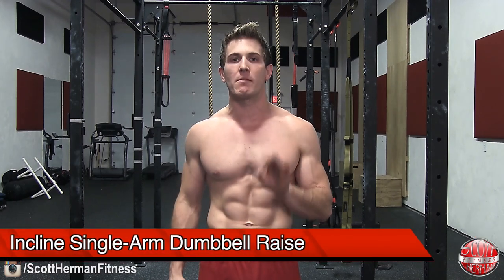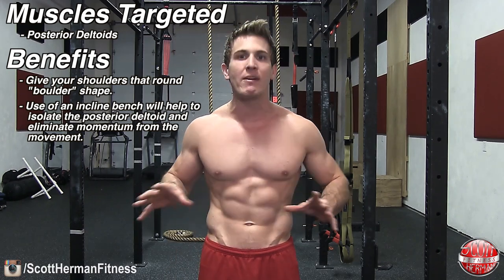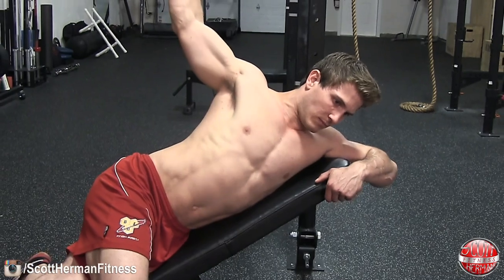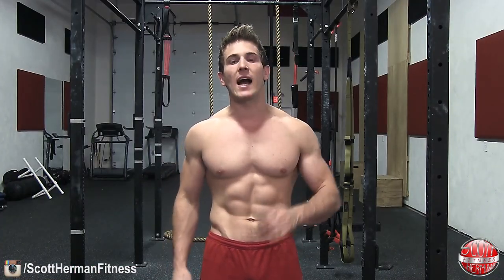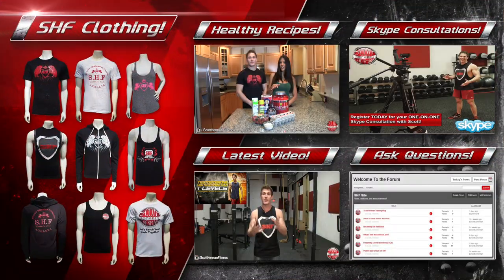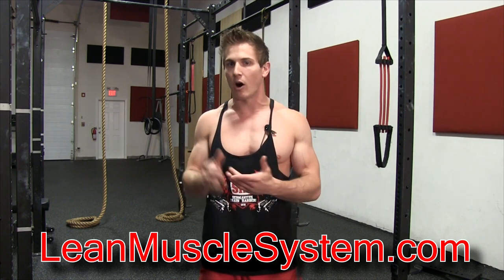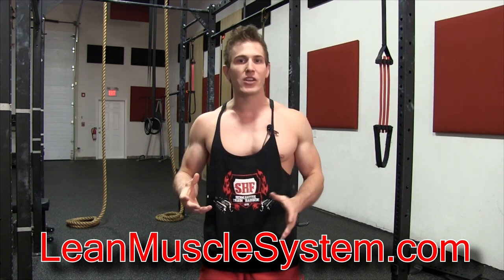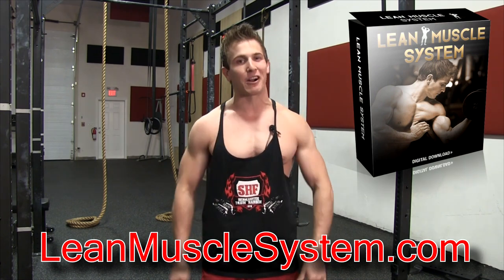How To: Incline Single-Arm Dumbbell Raise- Posterior Deltoid Gains!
If you want your upper body to look as proportional as possible, you need to make sure that your focus during your workouts is not only front to back, but from the side as well.  This exercise is going to help you isolate your posterior deltoids to help give your shoulders that round “boulder” shape you crave.

During the exercise we are going to use an incline bench and will be working one arm at a time.  This will allow us to keep tension on the posterior deltoid throughout the entire range of motion and really focus on activating the muscle without using momentum to swing the dumbbell into the air.